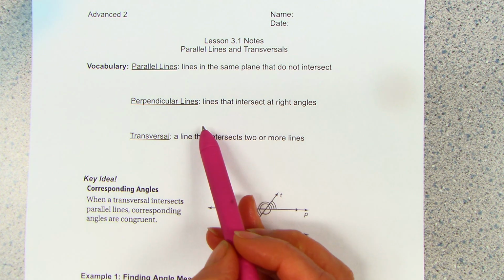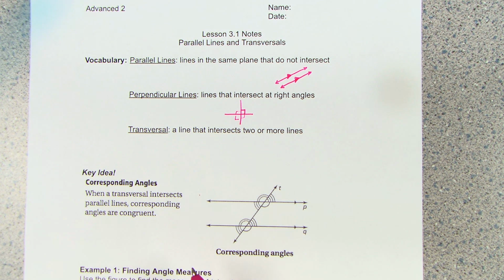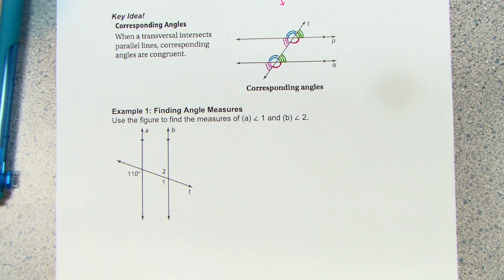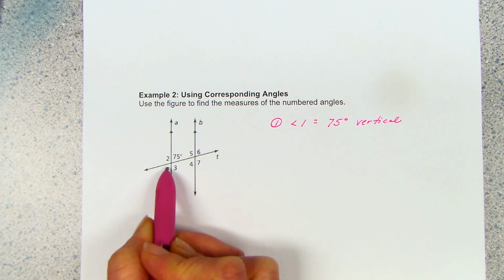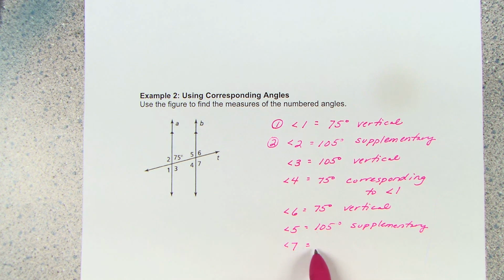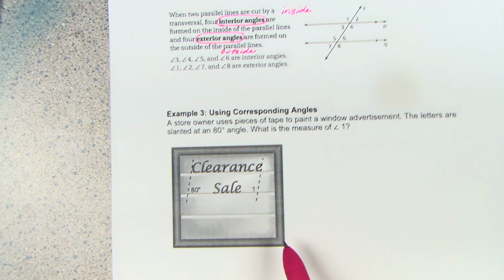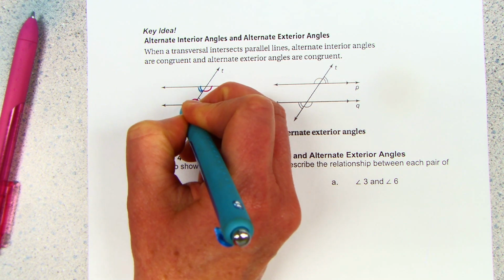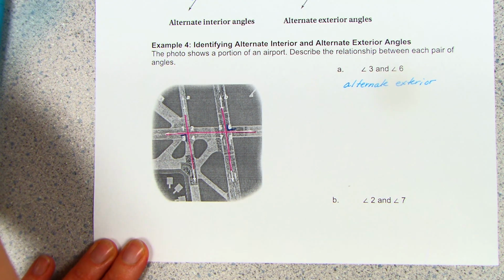Advanced 2 Lesson 3 1 Parallel Lines and Transversals